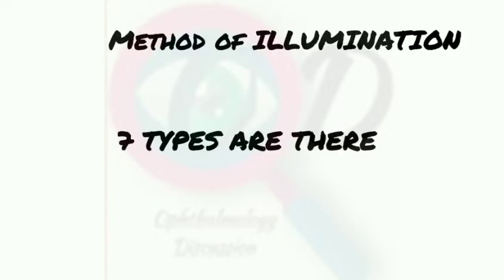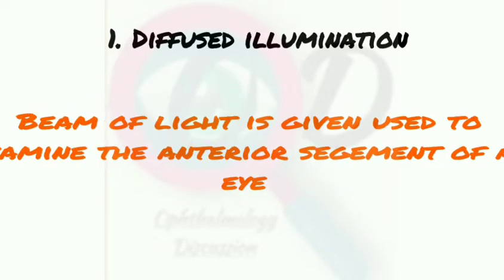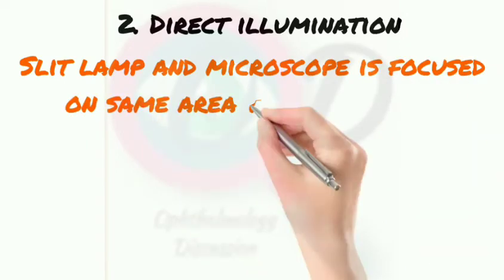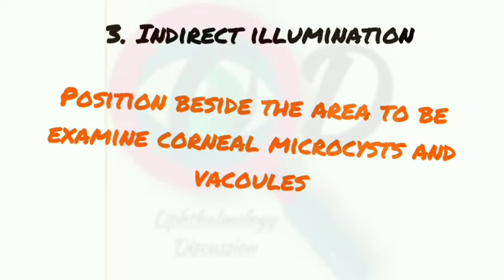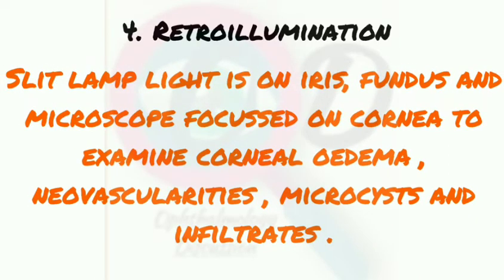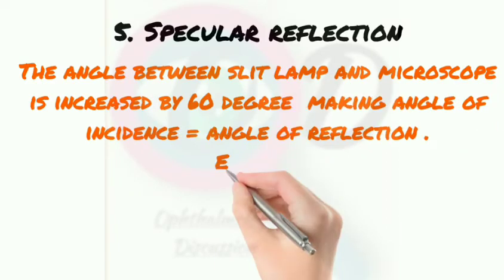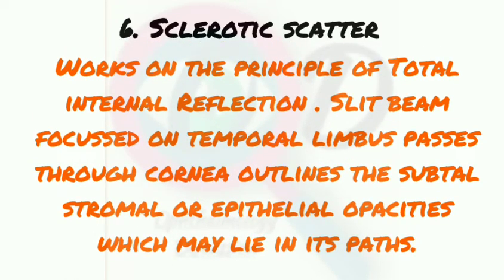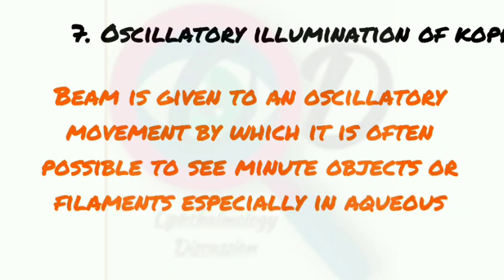Slit lamp examination part II || Ophthalmology discussion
methods of illumination